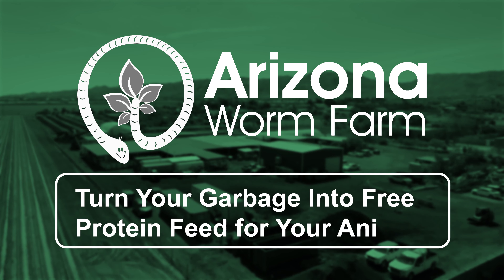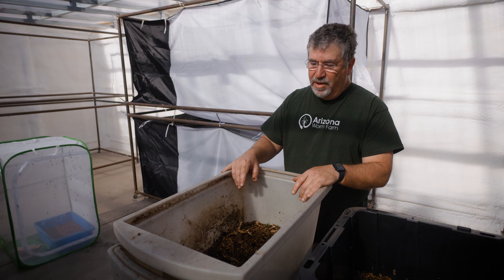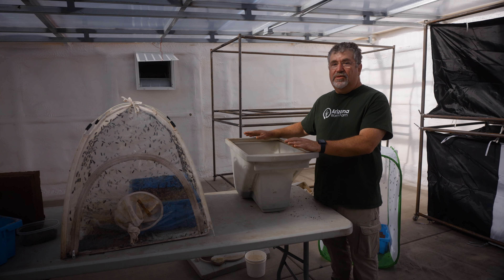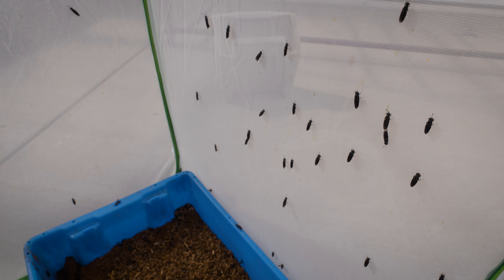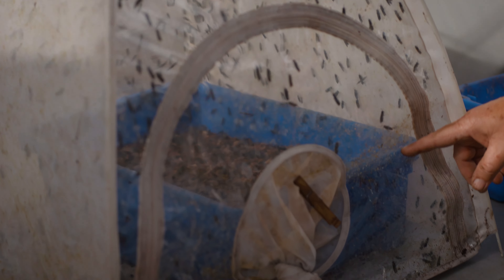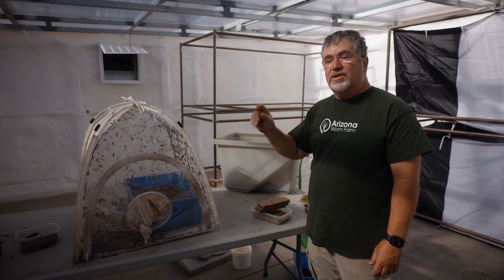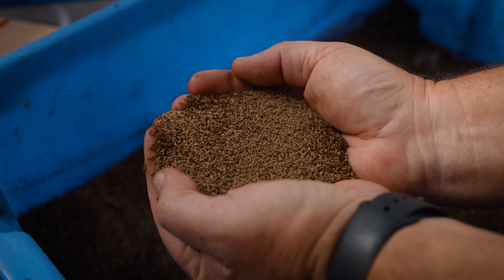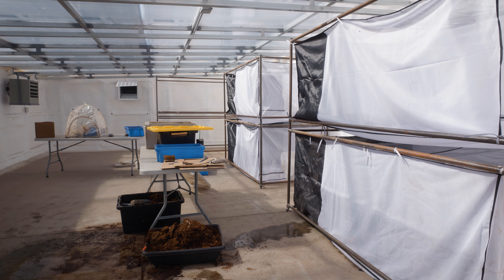Free High Protein Food for Your Poultry! BSFL Training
Simple, direct training video on how to raise Black Soldier Fly Larvae.  These are perfect protein supplemental feed for poultry, fish, and reptiles.  This video shows you how.